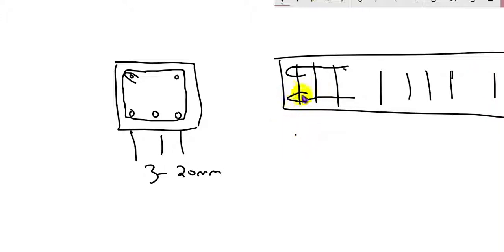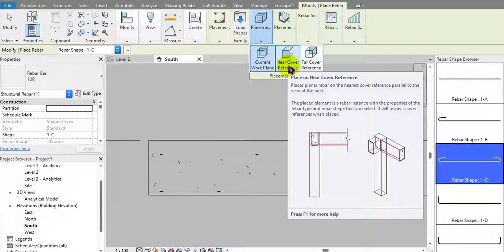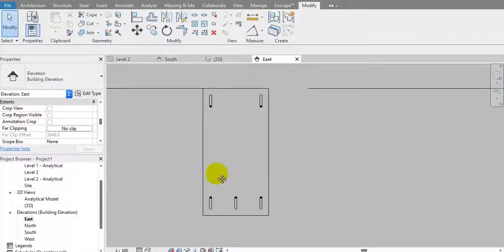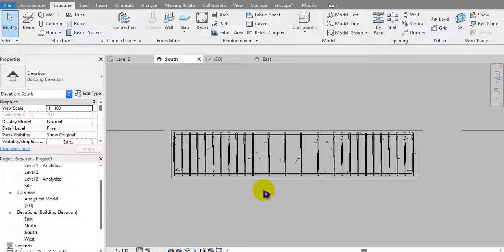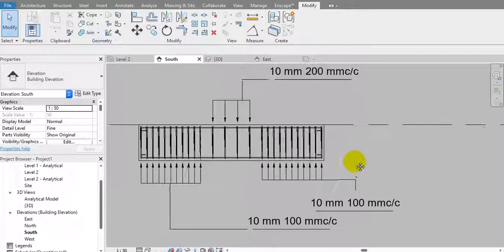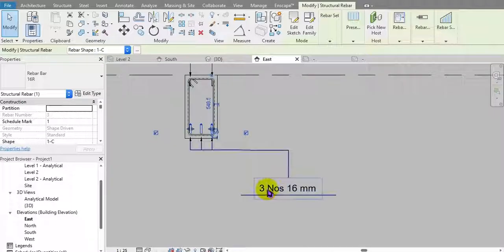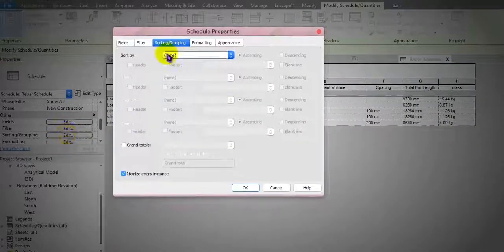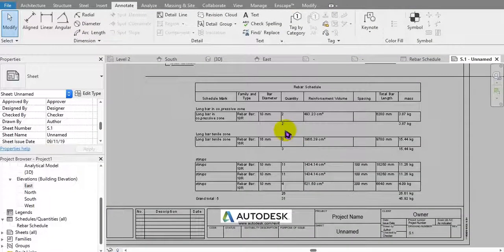Advanced Beam Detailing in Revit Structure